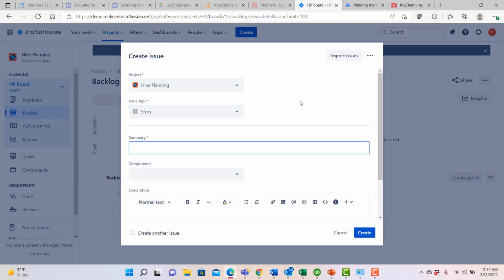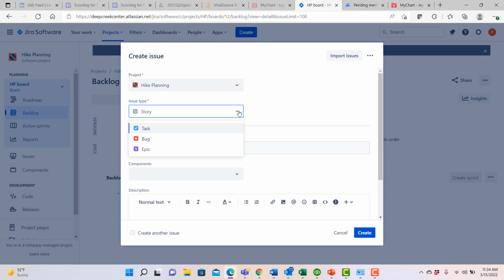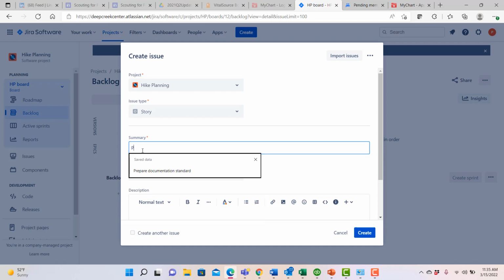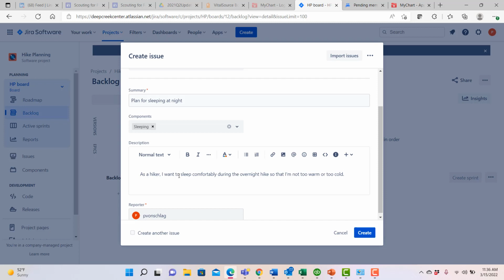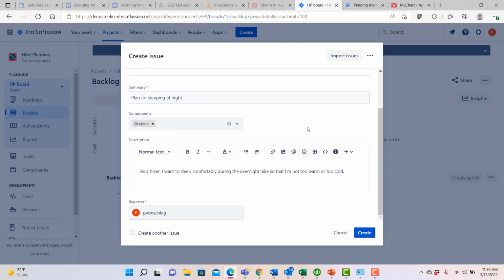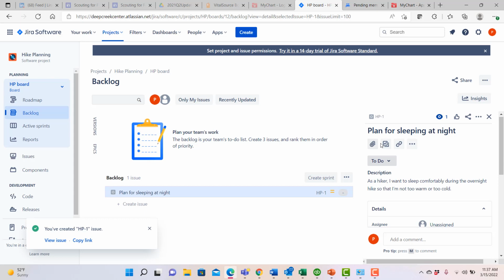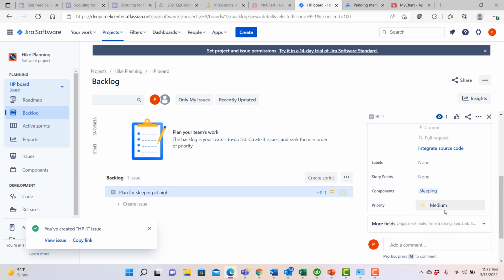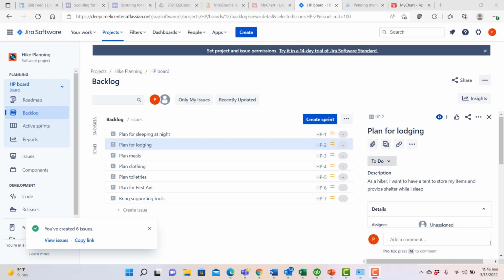Creating Issues in Jira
Begin to create a Backlog of work. A backlog is just a list of items the customer will need to achieve their project goals.

Working closely with your customers, users, and Product Owner, you will define a set of Issues.

Issues may be Epics (large pieces of work to be delivered over many sprints), Stories (a subset of an Epic that can be delivered in a single Sprint), Tasks (large scale tasks that are needed to support the teams work, like setting up the continuous integration environment), Bugs (as identified), and Subtasks (work to do to complete a Story, generally captured during Sprint Planning).

The Issues are identified, prioritized by your customer, and estimated by the work teams. Don’t worry if you don’t have all the issues you’ll ultimately need; we will add and reprioritize Issues as we progress on the way.

Learn even more with our 2022 Jira Software Tutorial

🧭 In this Jira Software tutorial, we will describe how companies can use tools like Jira Software to map their own journeys to digital business success.

Jira Software - Your Compass to Better Projects! 🧭
Get ready to set out on your Jira journey!

You are the expert in your industry. We're the experts in technical training. Our world-class instructors offer training for a multitude of industries.

Web Age Solutions is an IT training company serving large-scale enterprise clients including Fortune 500 companies.

💻 We maximize your training ROI while minimizing time away from work with multiple training options. Web Age Solutions has been in business for 23 Years and worked with 8,503 satisfied clients delivering 201,230 trainings so far.

We support your team with a range of trusted learning solutions Reach out for more about how we can help meet your training goals

📧 Since 1999, Web Age Solutions has been committed to helping our clients thrive. Whether that’s through off-the-shelf courses or fully customized programs, we tailor our offerings to meet client needs. As a result, we’ve had the privilege of working with some of the biggest names in business in a range of industries, including TELUS, Nokia, UPS, and Comcast. Serving clients throughout North America, Africa, Australia, Europe, and the Middle East, we offer flexibility, ease, and peace of mind.

Fundamentals